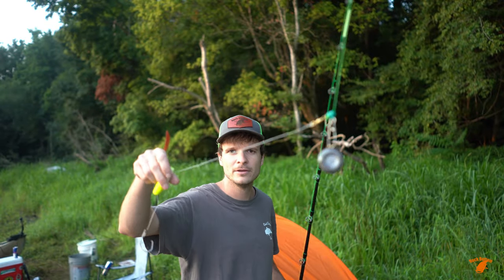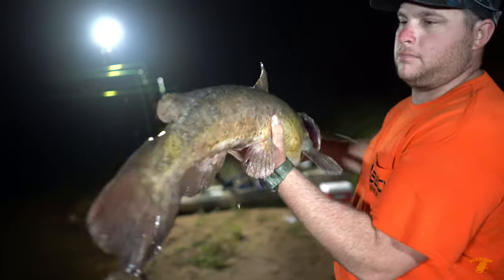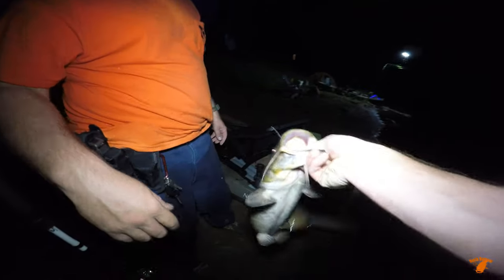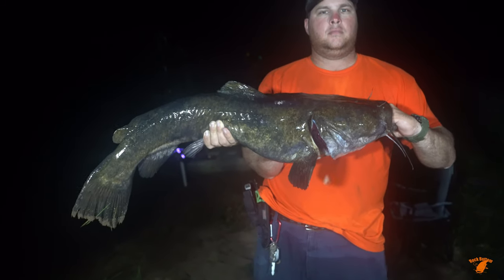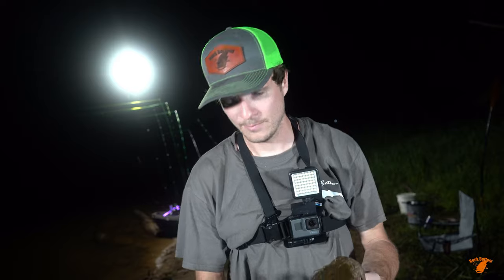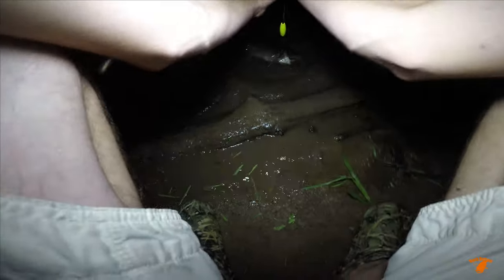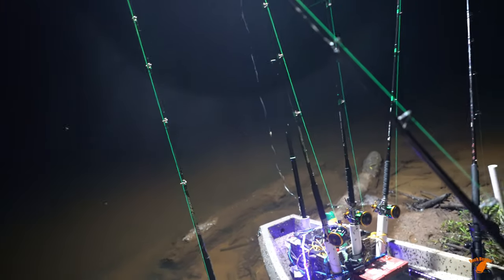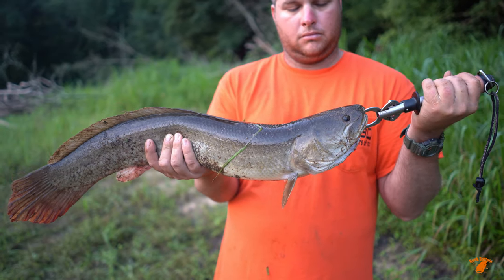We used cut bait from the bank to catch these fish...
Austin from Rock Bottom Cats takes us on a bank fishing trip in North Carolina. In this video, Austin will show us how he catches catfish from the bank using cut bait. bankfishing cutbait catfishing flathead bluecatfish rockbottomcats @rockbottomcats

00:00 Rock Bottom Cats Introduction
00:30 Briefing on river/water conditions and definition of your bank fishing setting
01:19 Bank fishing bait for tonight (live and cut bait)
01:29 How to create your Santee rig like Austin?
02:05 The catfish rods and reels Austin is using for bank fishing
02:30 The first catch of the night - will it be a catfish?
03:53 Second catch of the night - flathead catfish
06:44 Rushing for the third fight - blue cat
08:50 Fish On! Feel the rush of the fourth - another flathead cat
12:32 Gettin in the water to get another catch - trying to avoid holes. This flathead has parasites
17:30 Eating bugs and hearing another catch - here's another flathead for the books
19:30 The 7th catch of the night - it's a small flathead
21:20 Here comes the 8th catch of the night - here comes a blue cat
23:11 Here's the 9th catch tonight - a nice flathead
25:55 Number 10 - Incoming blue cat
31:08 Here's the 11th catch of the night
33:16 Our number 12 is another kind of fish.
34:25 Recap and a word about Catfish Conference
36:20 A surprise awaits during our recap

Get your tickets for Cat Con Kansas City, MO right